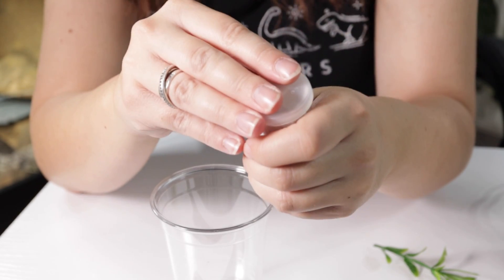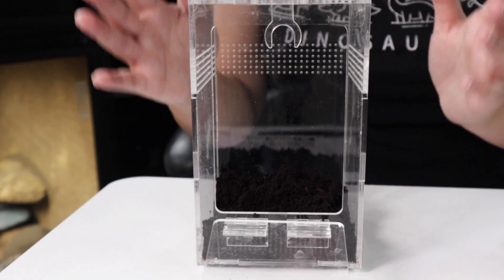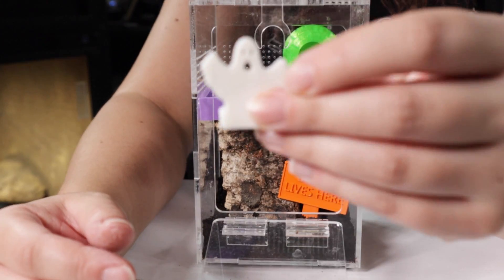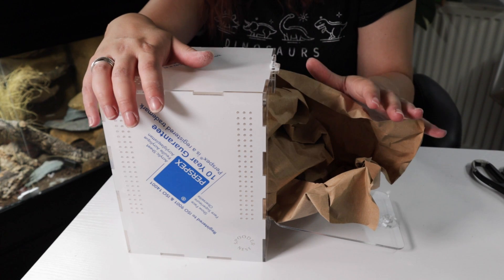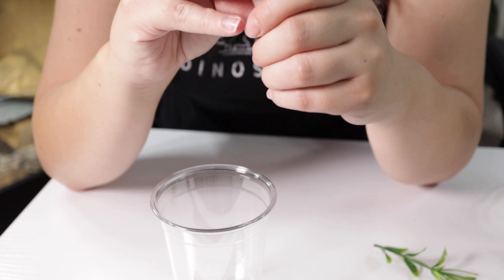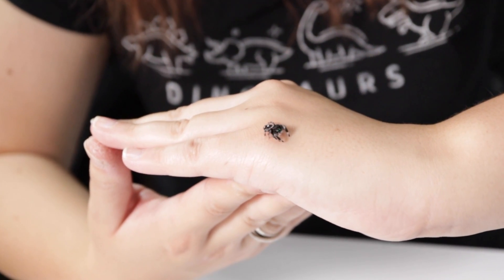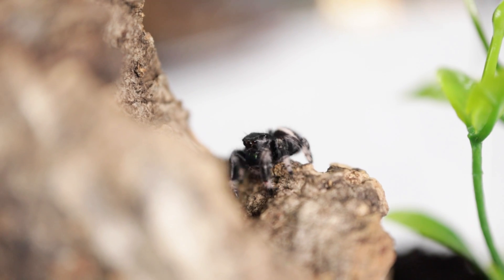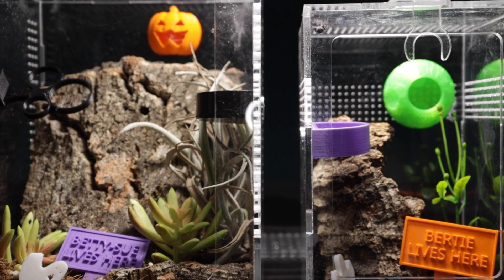I Bought My Jumping Spider A Boyfriend... and she wasn't impressed.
Meet the newest member of our family, our Phidippus regius (Royal Jumping Spider), Bertie!

Our Etsy Store